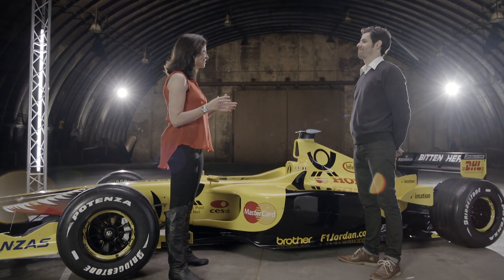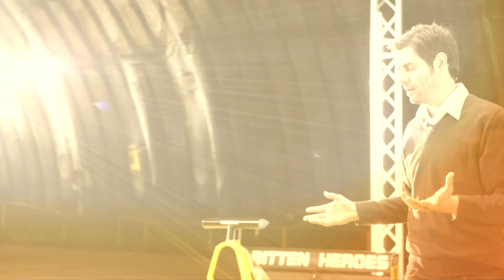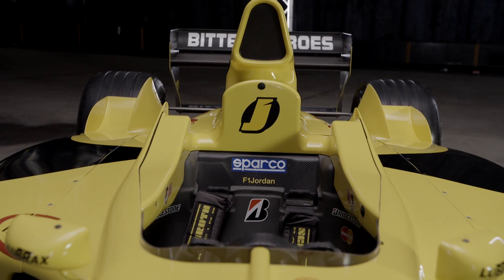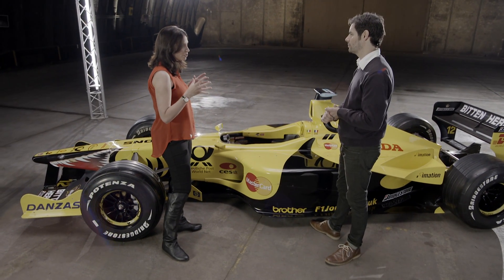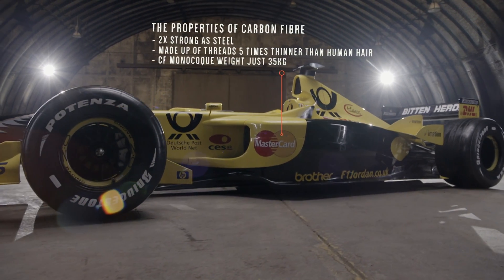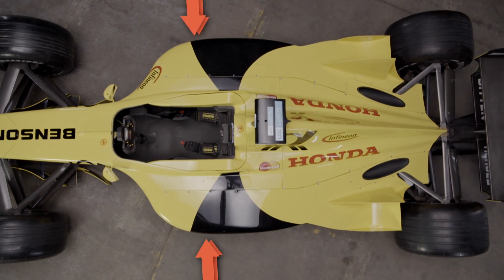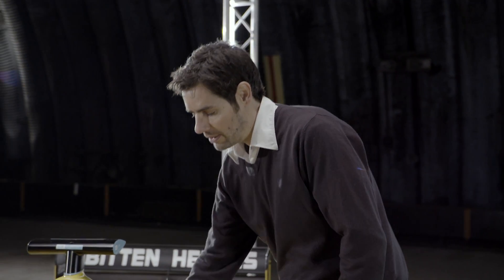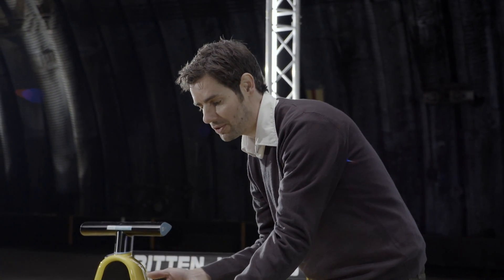The F1 Chassis Explained | One Second in... F1 | CNBC International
The monocoque -- or chassis -- is the central part of the F1 car. It's vital to performance and also safety, as Mark Priestley, Formula One expert explains to CNBC's Torie Campbell.

CNBC's One Second in F1 takes a look at some interesting facts behind the Formula One Motorsport and recounts stories from fans.